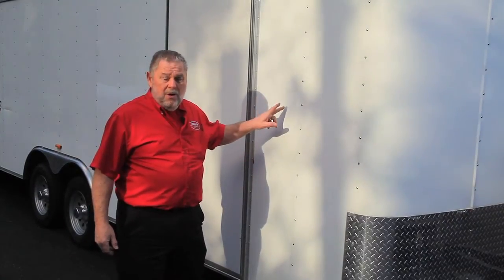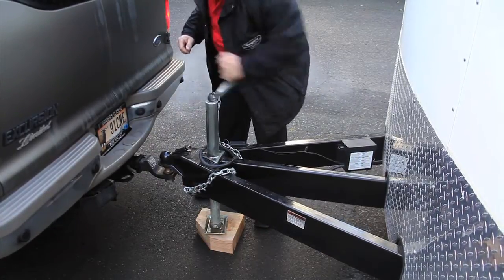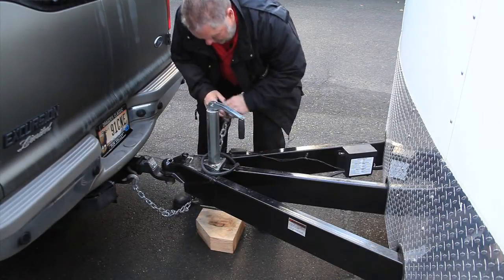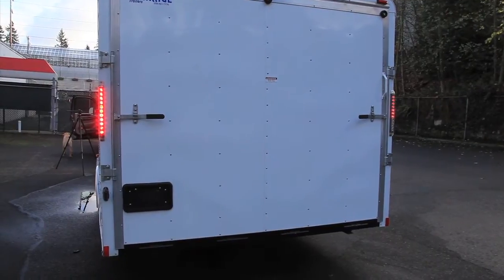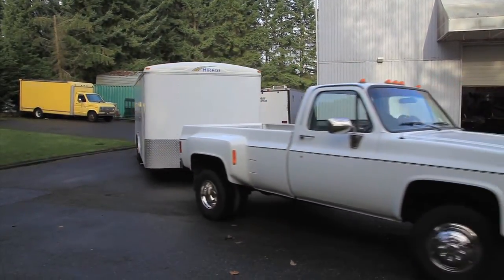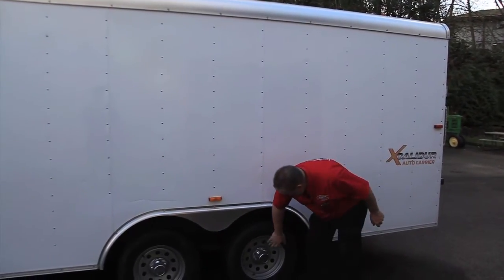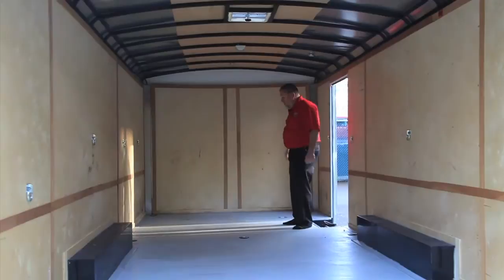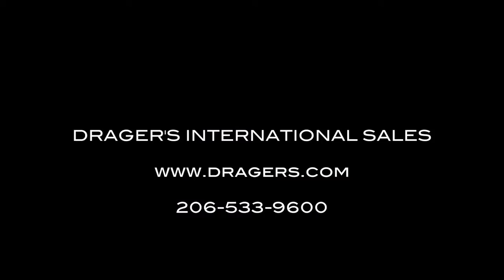2007 Mirage 20' trailer " SOLD " Drager's International Classic Sales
2007 Mirage 20' Enclosed Car Trailer.    # 5M3BE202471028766.  Very clean enclosed car trailer. This trailer has seen very little use. It still has the original tires. I bought it in Boise, Idaho to haul a 1949 Chevrolet 5 window pickup back to Seattle. Has a single side door. Mirage Trailers are built in Boise, Idaho. I took it to Mirage because the electric brakes were not working. When they came out to look at it they were excited about how nice the condition of this trailer was and not all beaten up. $70 later they corrected the electrical brake problem, repainted the tongue, repainted the rear black, greased the rear door hinges and wheel bearings. I loaded the truck, tied it down and the trailer pulled beautifully. Has the rock guard. I like the fact that it has the 3 1/2 foot long tongue. We painted the floor deck gray, this trailer now looks like new.  Condition #2.

18805 Aurora Ave. N.  Seattle WA 98133

Fred Koller
Concours Transport

The State of Washington says we can charge a negotiable documentary service fee of up to $150.00. This documentary service fee cover costs such as trip permits and FedEx costs.  We charge a $50.00 documentary service fee for instate and $100.00 documentary service fee for out of state sales on top of the selling price.

We sell all of our vehicles     AS IS, NO WARRANTY.     We check them over, we do a report card and we grade and decode  each vehicle.  We have them serviced and safety checked.  We try very hard to tell you everything that we know.  We give you lots of photos and video so you can see the vehicles very well. We have been in classic sales for more than 30 years.